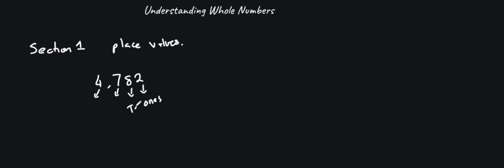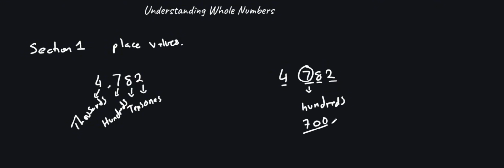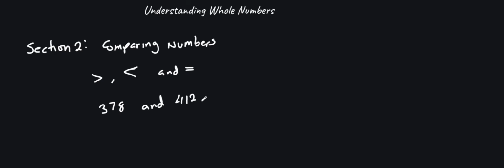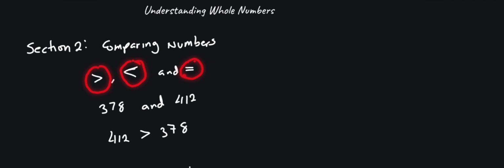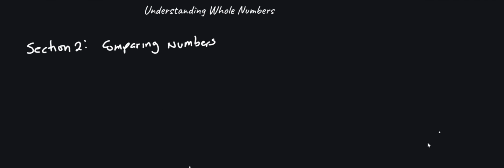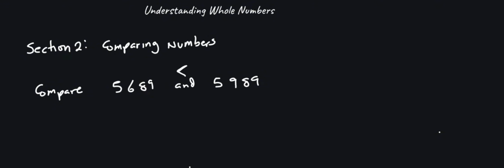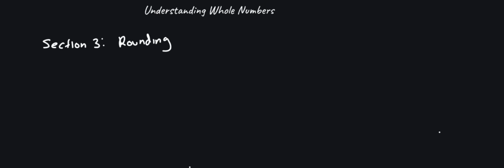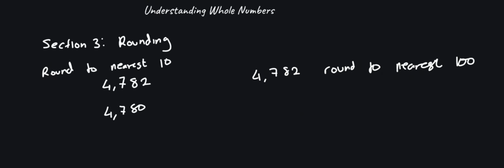Everything You Must Know About Whole Numbers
If you’ve ever been confused about what whole numbers really are. This video is for you; it is the first step to building unstoppable math skills.